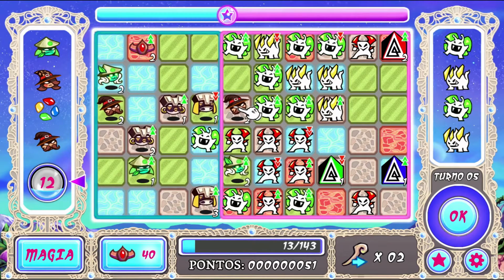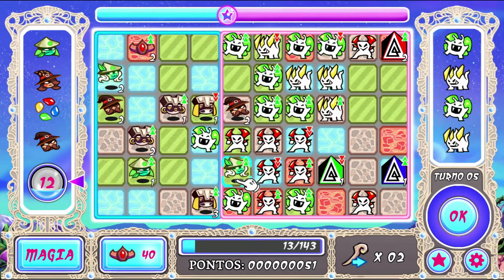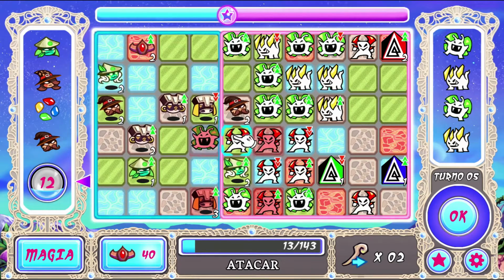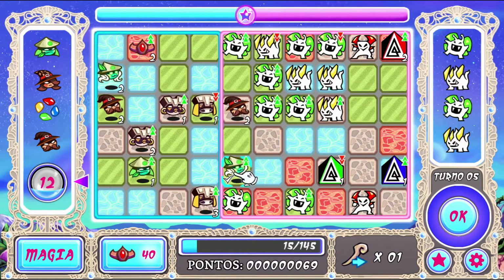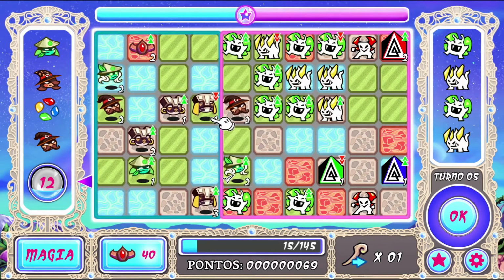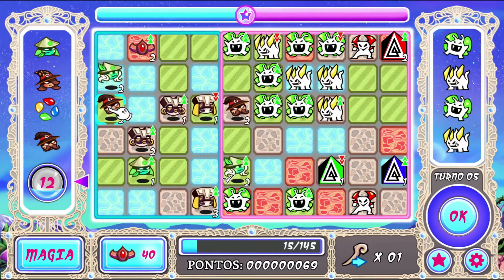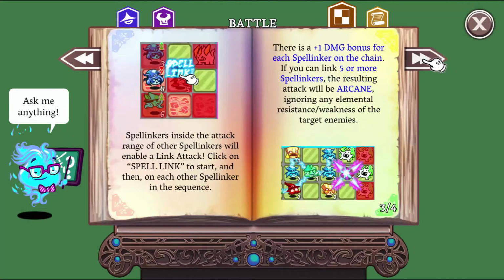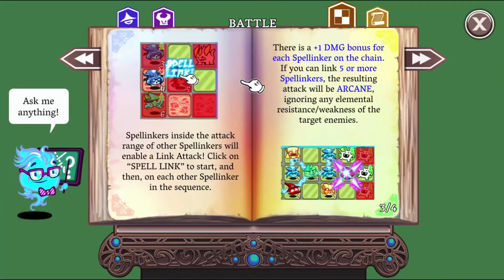Spellinkers Tutorial 1 - Attacking and Linking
In this video you will see the basics of attacking with Spellinkers and how to link two or more Spellinkers to execute a link attack.